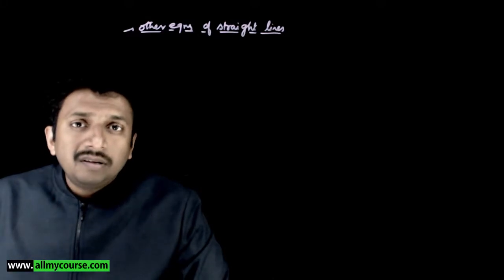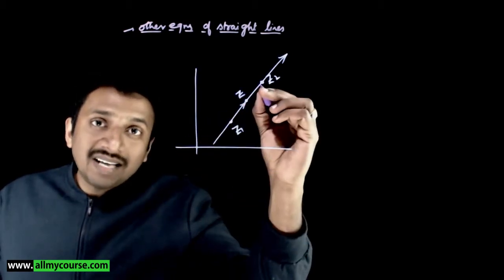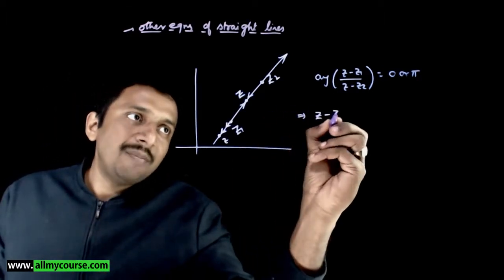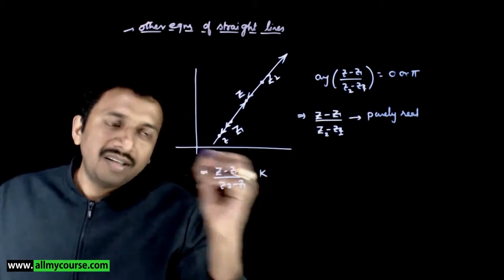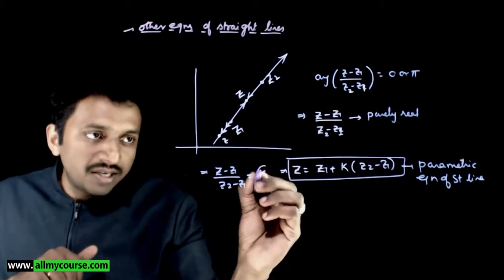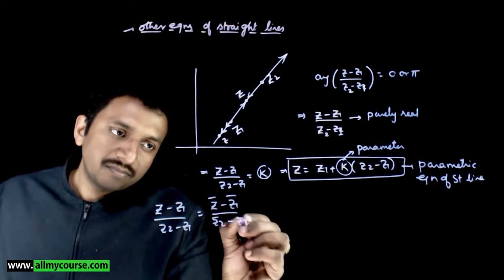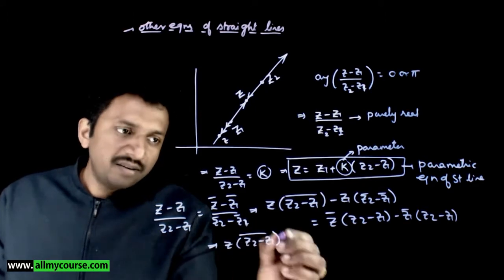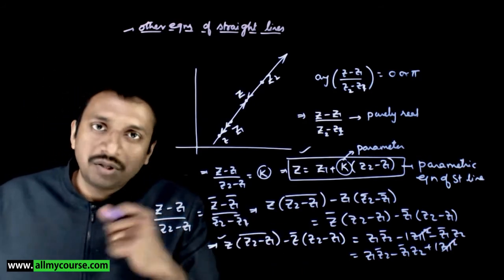31 coordinate geometry applications in complex numbers Parametric equation